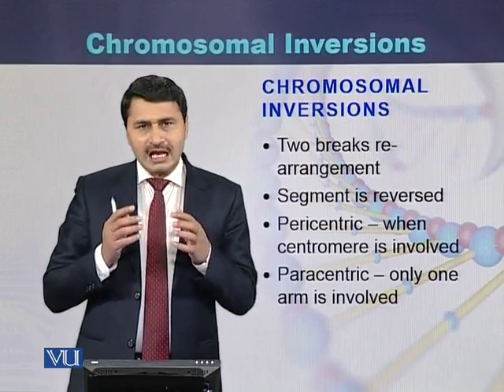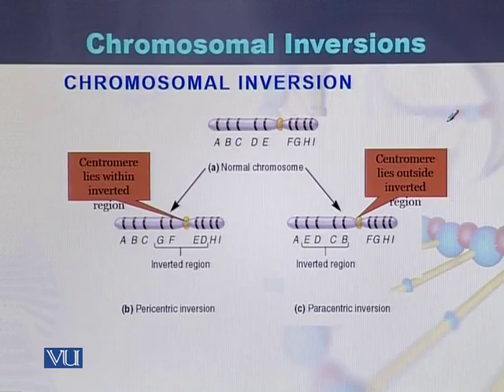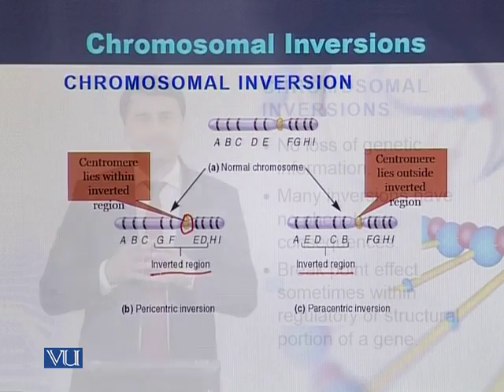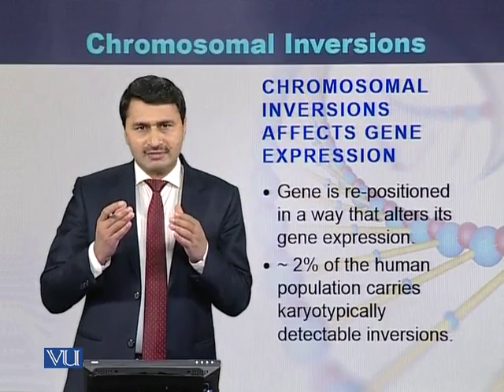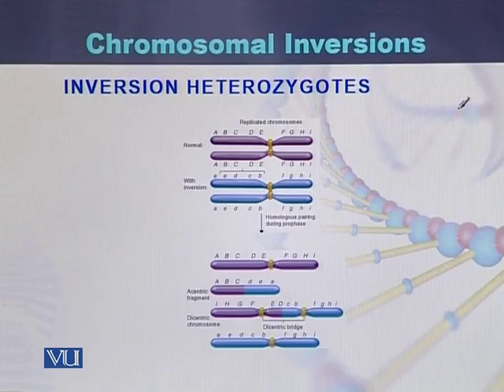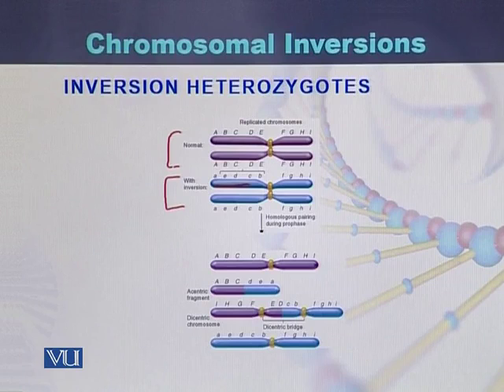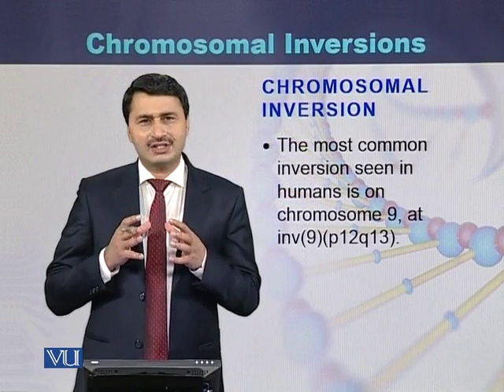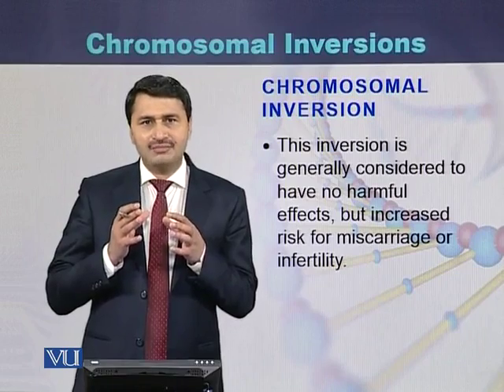BIO502_Topic059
BIO502 – Genomics
Topic: 59